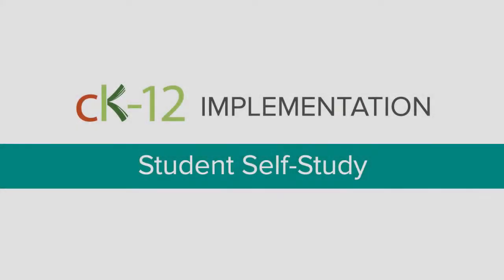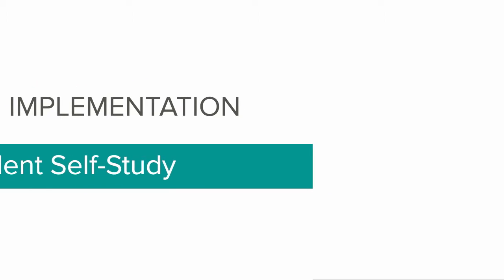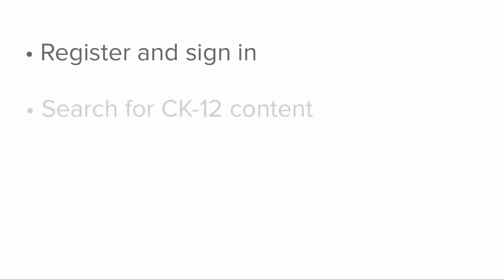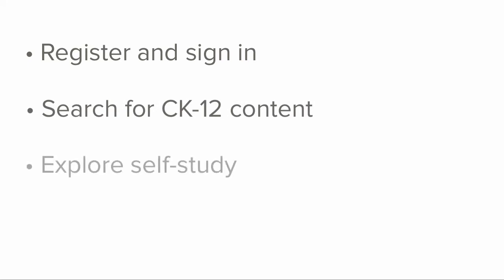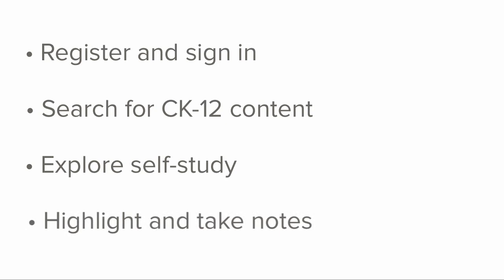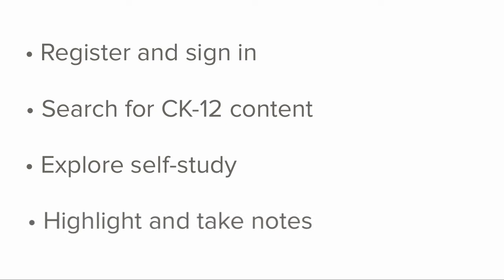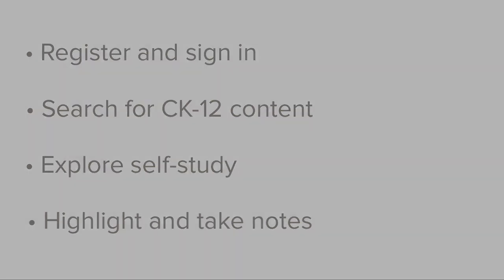CK-12 Implementation: Student Self-Study